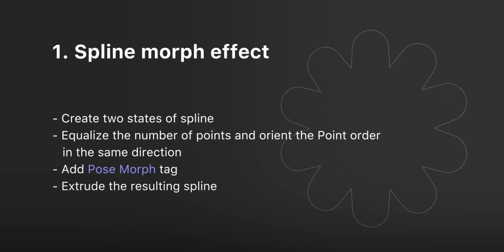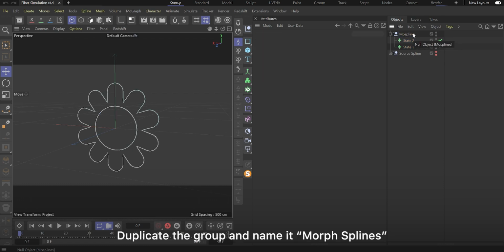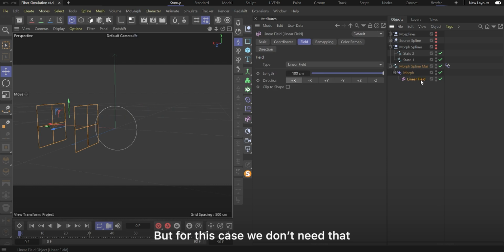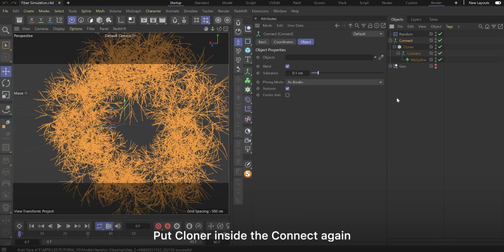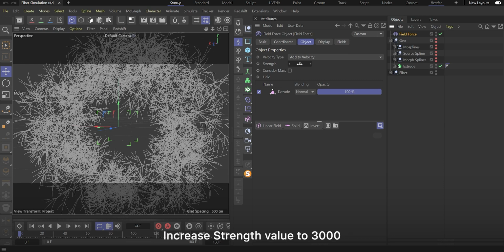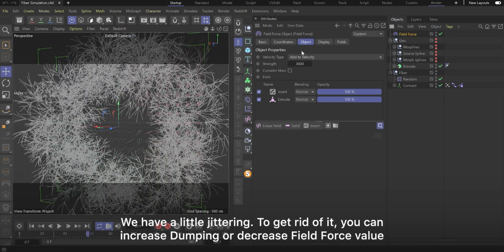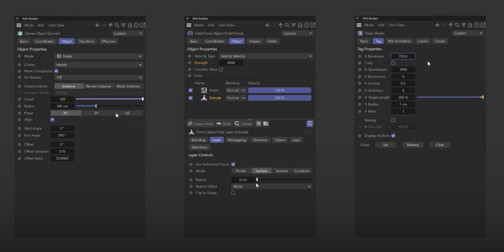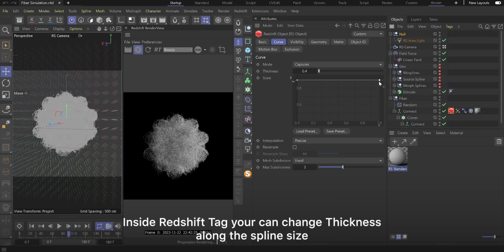Spline Morph and Fiber Simulation in Cinema 4D (Redshift)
Completely procedural dynamic setup inside the Cinema 4D

0:00 - Spline morph effect
4:40 - Fiber Simulation
7:35 - Field Force
11:50 - Spline Rendering